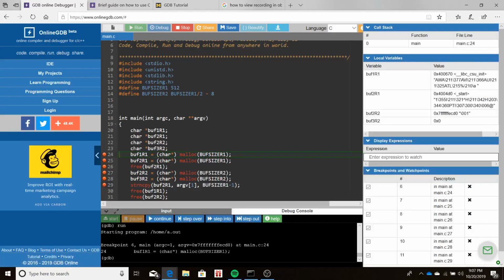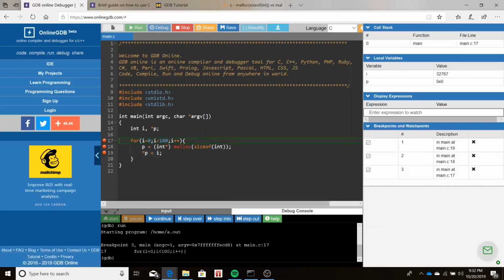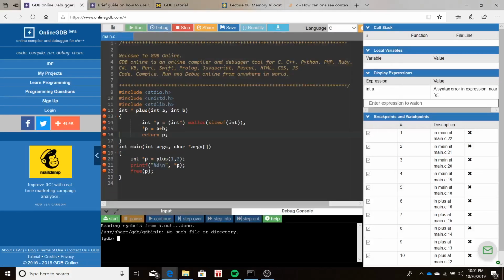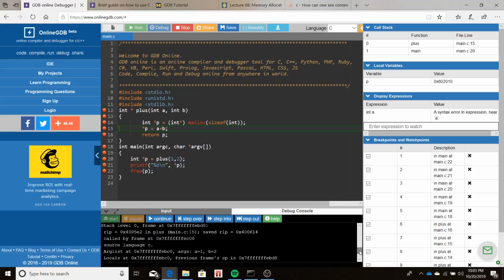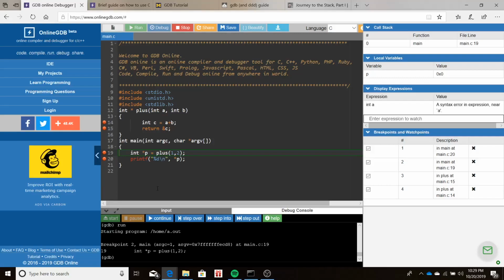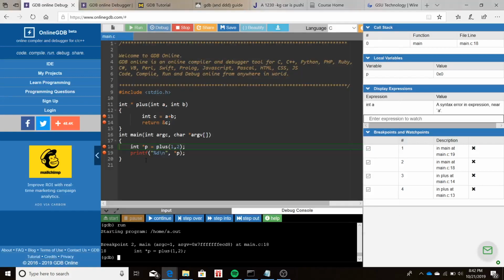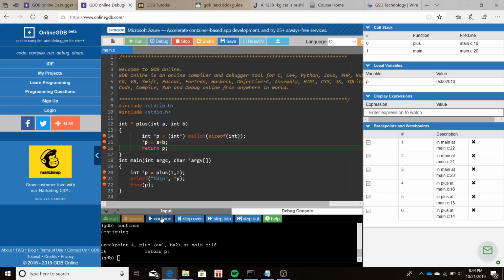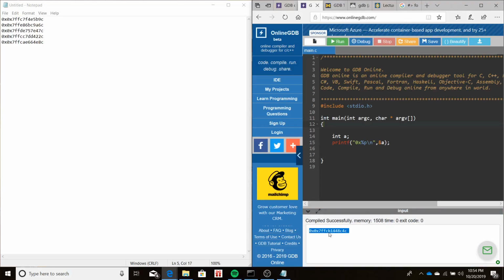Extra Credit Test 1 Software Security